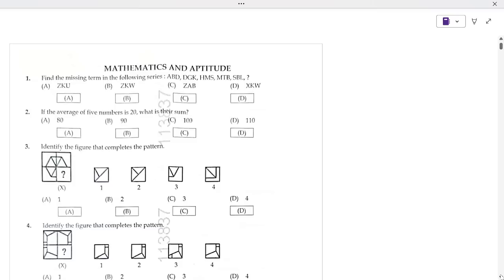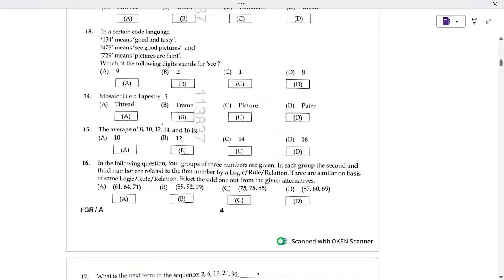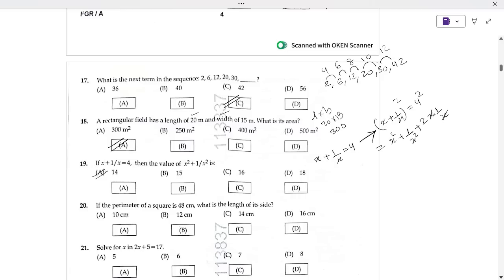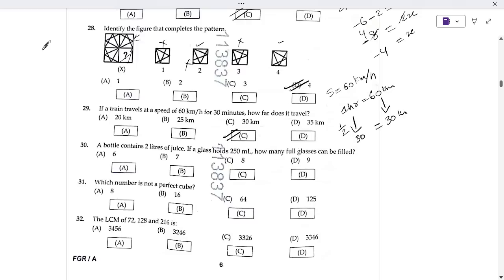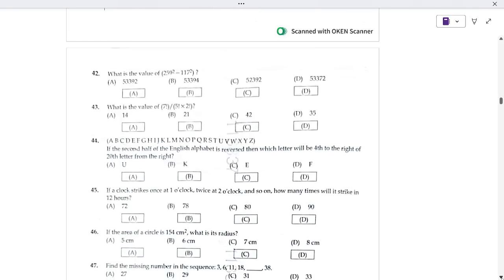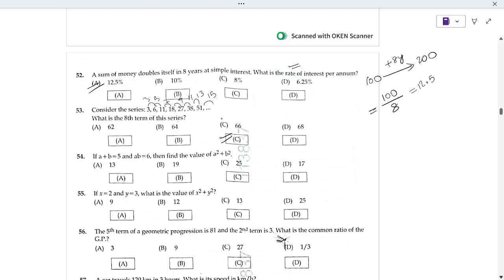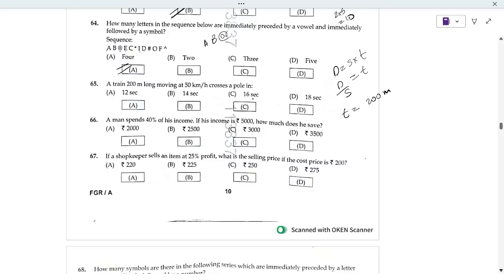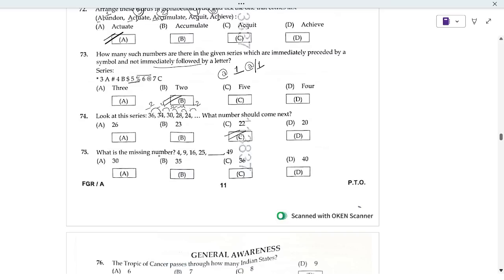Forest Guard Exam Solutions!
For free CSAT CLASS! Join our Telegram group.